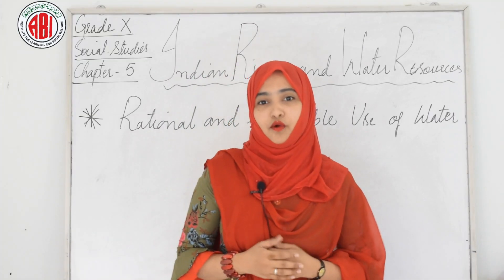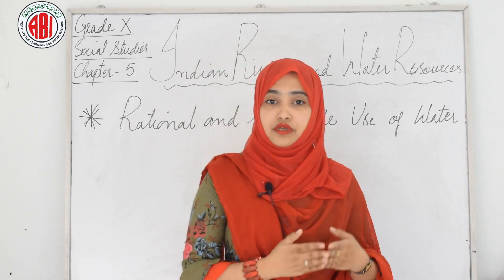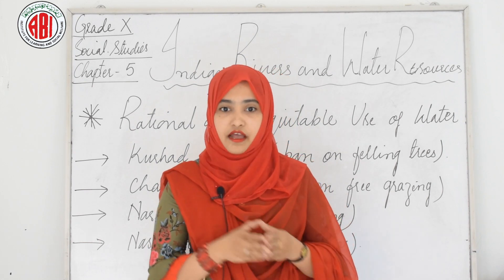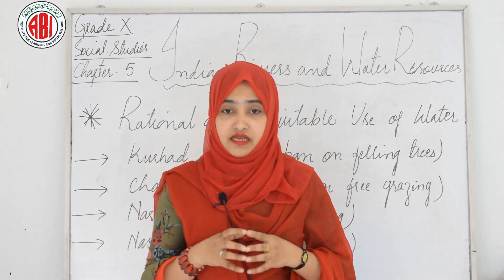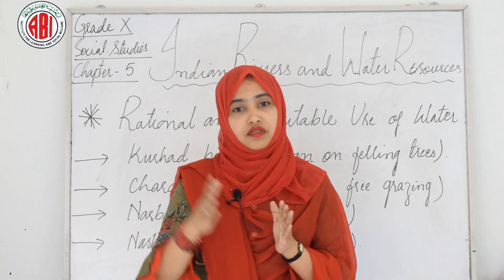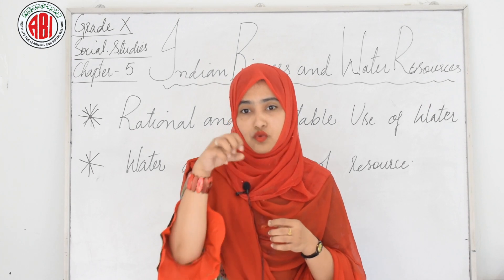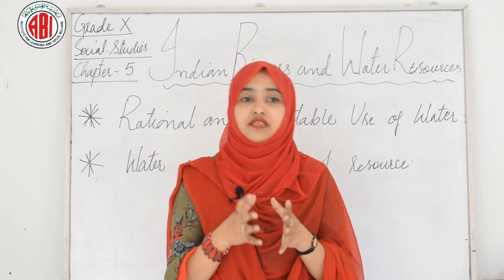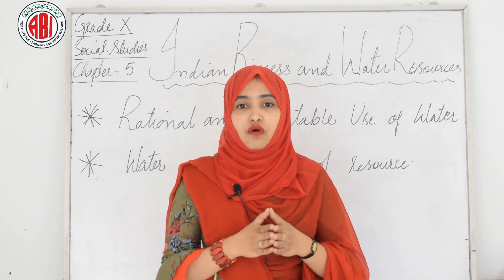10th Class_Social _Chapter 05 _part 02 _Indian Rivers and Water Resources"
10th Class_Social _Chapter 05 _part 02 _Indian Rivers and Water Resources"